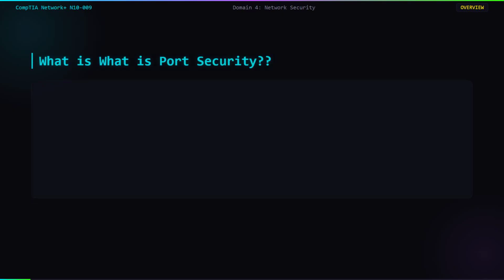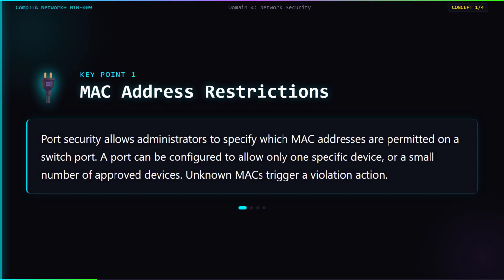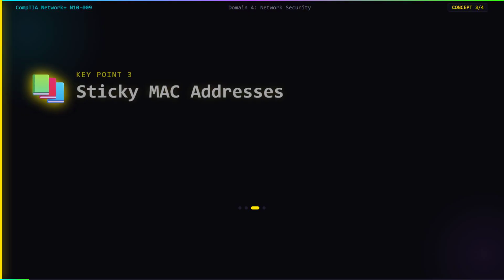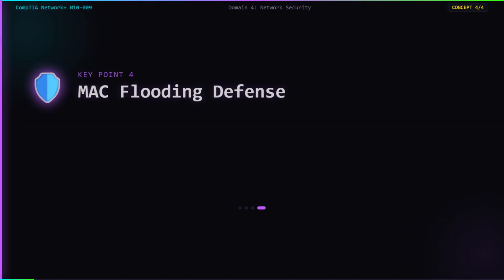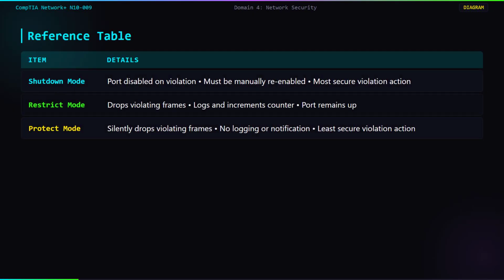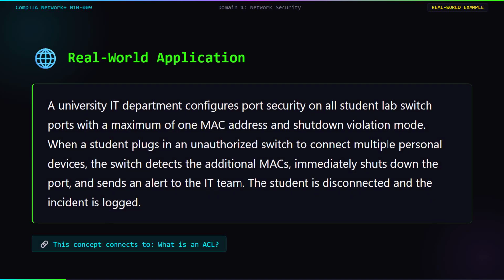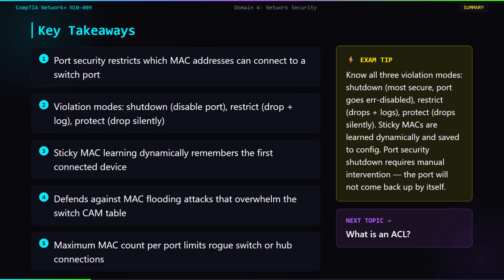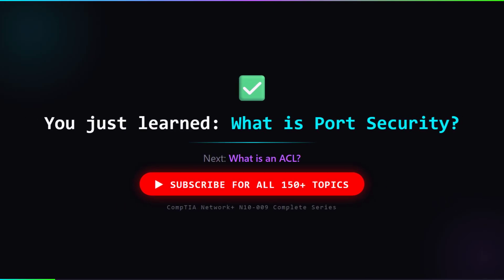Port Security Explained | CompTIA Network+ N10-009-4.90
What is Port Security? — CompTIA Network+ N10-009 Study Guide

Port security is a feature on managed switches that restricts which devices can connect to a specific switch port based on MAC address. It prevents unauthorized devices from plugging into the LAN and limits the number of MAC addresses allowed per port. Port security is a core defense against rogue devices and MAC flooding attacks.

In this video you'll learn:
  🔌 MAC Address Restrictions
  🚨 Violation Modes
  📚 Sticky MAC Addresses
  🛡️ MAC Flooding Defense

EXAM TIP
Know all three violation modes: shutdown (most secure, port goes err-disabled), restrict (drops + logs), protect (drops silently). Sticky MACs are learned dynamically and saved to config. Port security shutdown requires manual intervention — the port will not come back up by itself.

TIMESTAMPS
00:00 Intro
00:18 Overview
00:37 MAC Address Restrictions
01:07 Violation Modes
01:37 Sticky MAC Addresses
02:07 MAC Flooding Defense
02:37 Full Breakdown
04:07 Real-World Example
05:22 Quick Recap
06:07 Outro & Exam Tip

NEXT VIDEO
What is an ACL?: Coming soon to the channel.